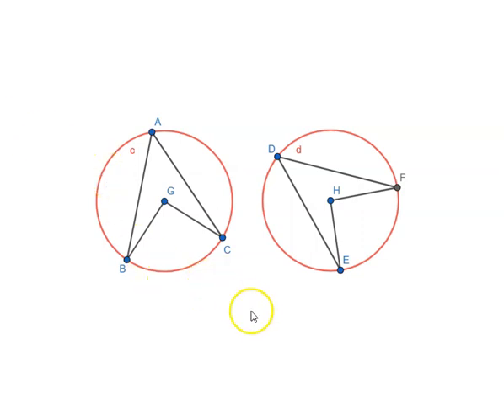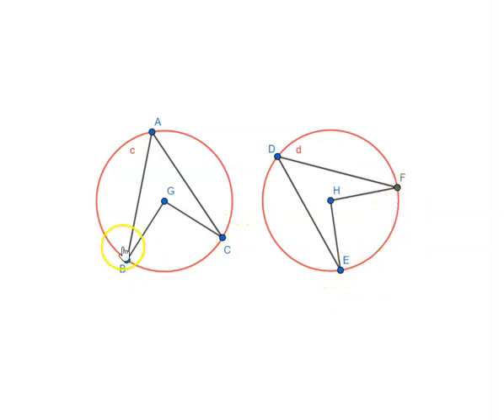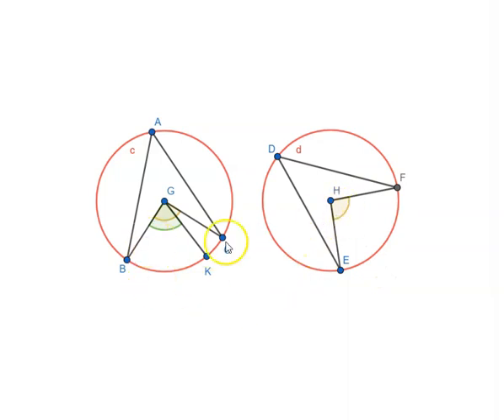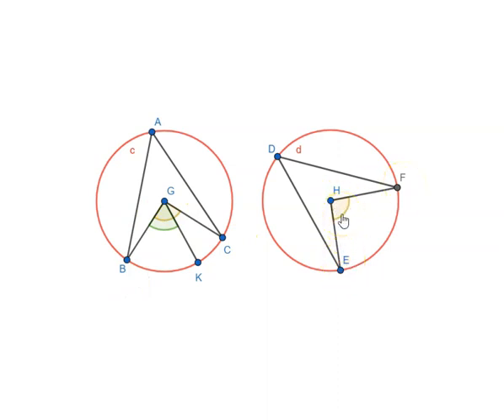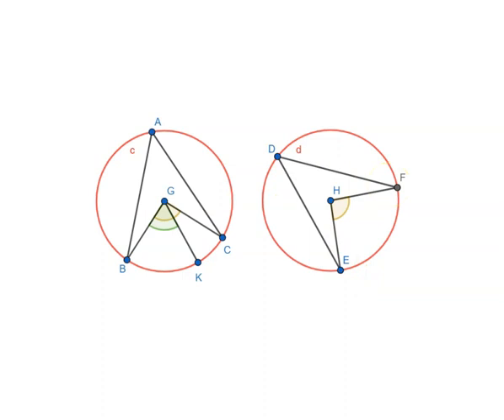Euclid's Book 3 - Proposition 27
In equal circles angles standing on equal circumferences equal one another whether they stand at the centers or at the circumferences.